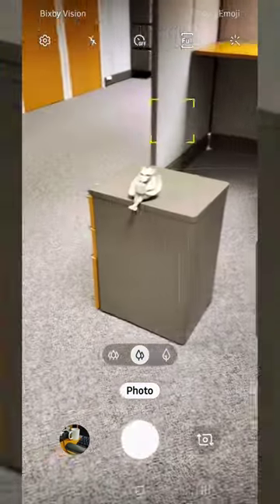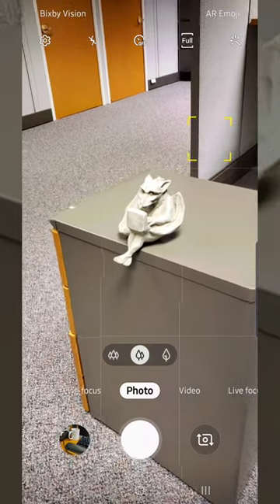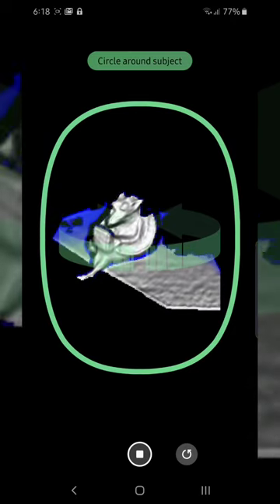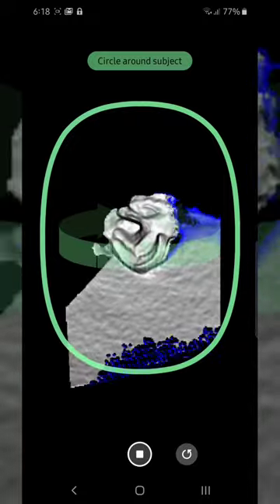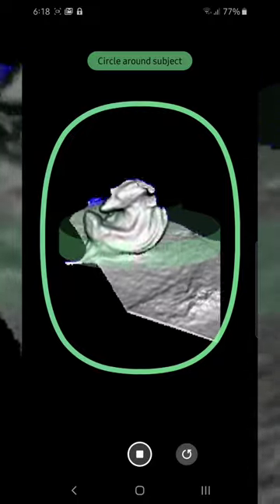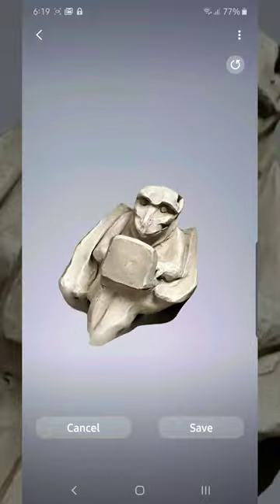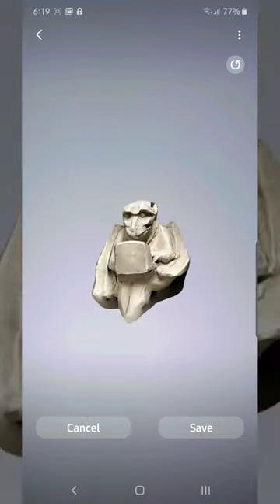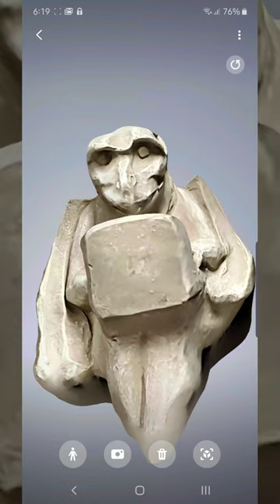Samsung Galaxy Note10+: 3D Scanner and Augmented Reality Motion Tracking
Check out this first look at today's launch of the Samsung Galaxy Note10+ and its "3D Scanner" in pre-release (APK download). Every single thing you see in the video, from my screen capture and voice-over to 3D object acquisition to post-production editing, music tracking, and rendering, was done just on the phone with stock apps. Incredible.

Samsung Galaxy Note10+ is available now